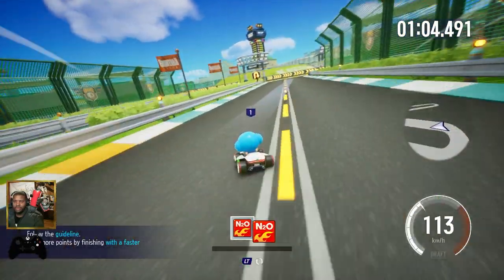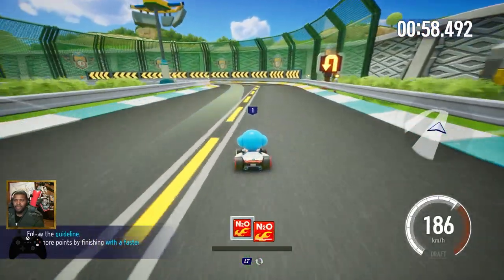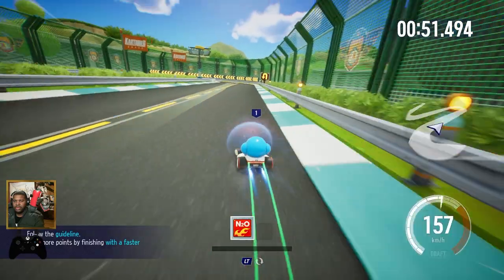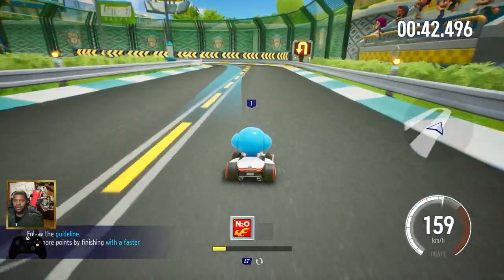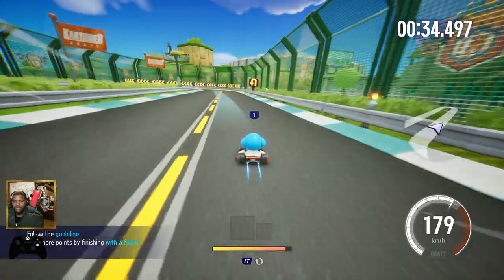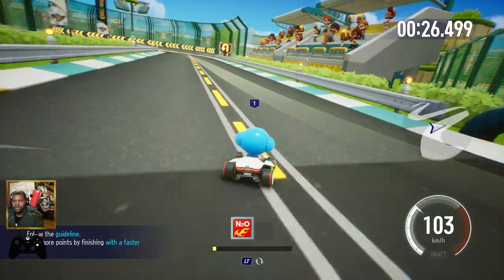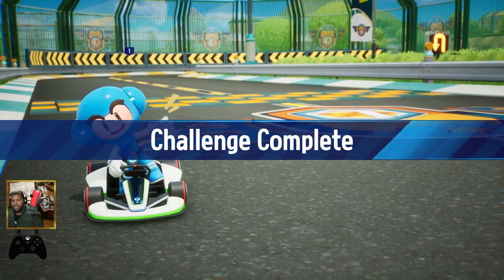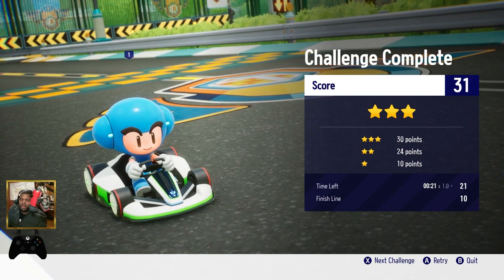KartRider: Drift - 8. Basics: Hairpin Turns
Kart Rider DRIFT B2 LICENSE ALL 3 STARS Challenges

(PART 8 - Basics: Hairpin Turns)